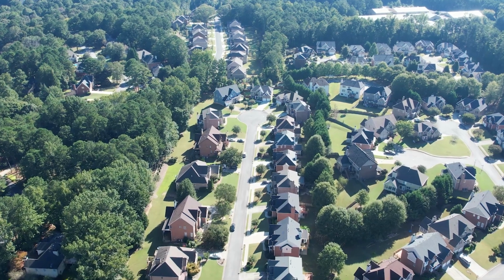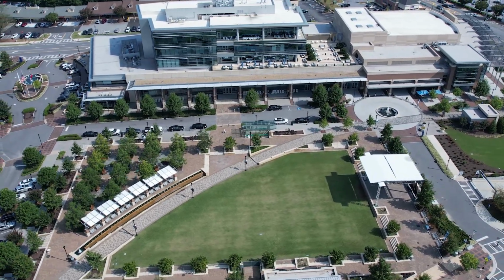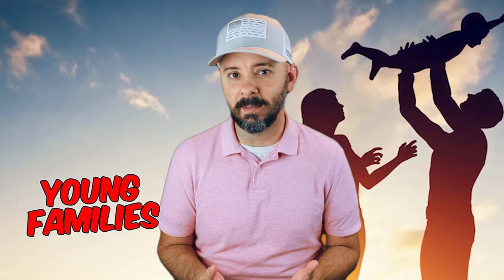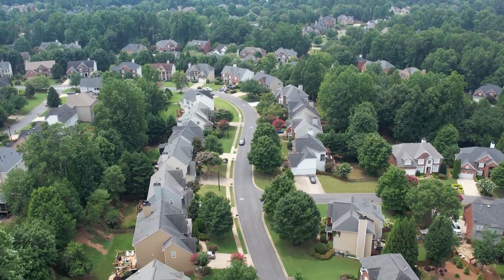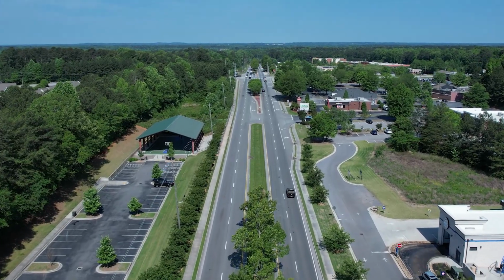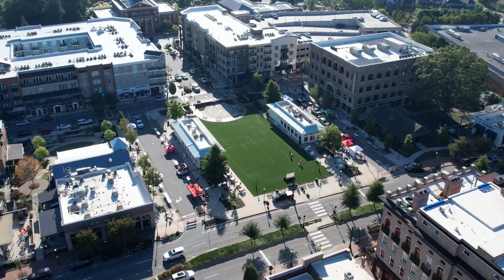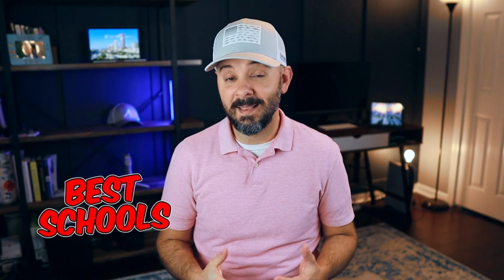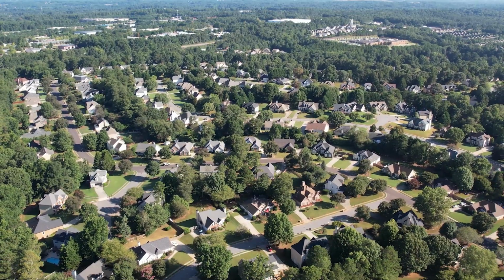Top 5 Suburbs of Atlanta for 2024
Here are the top 5 suburbs of Atlanta Georgia.  If you're considering moving to atlanta, or just want to know what it's like to live in Georgia, these top 5 suburbs are going to be crucial.  In this video, we're discussing why these suburbs are the best around Atlanta.   If you would like to know more about what it's like to live in this amazing city, or are considering moving to any suburb of Atlanta Georgia, feel free to call or text me anytime!

I have so many people contacting me who are moving to Atlanta Georgia and I ABSOLUTELY love it!  If you’re moving or relocating here to Marietta, I can make that transition so much easier for you!!